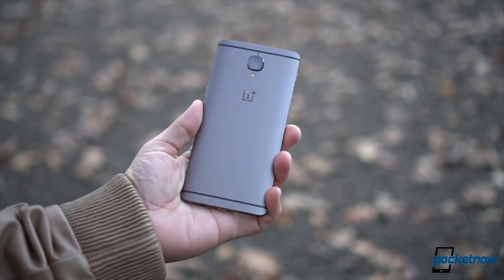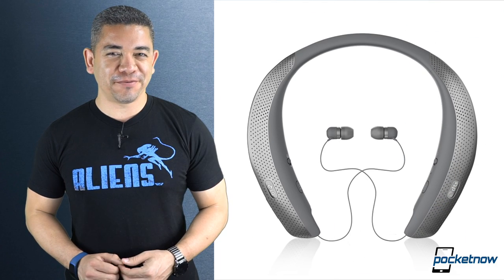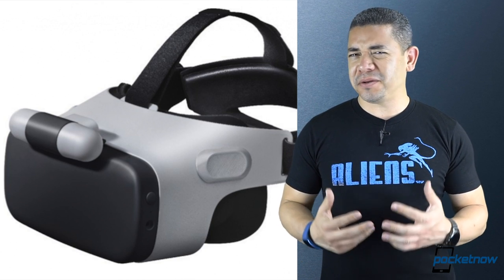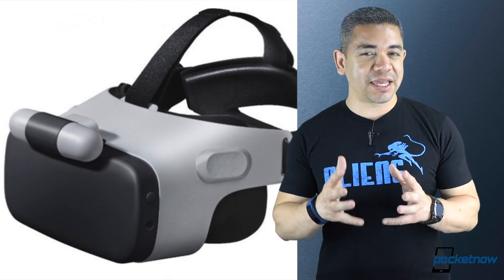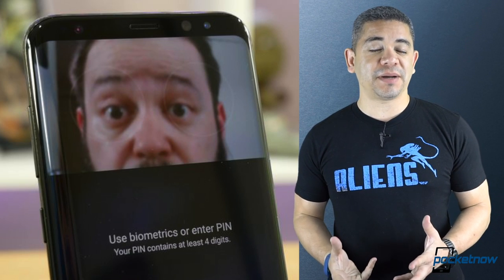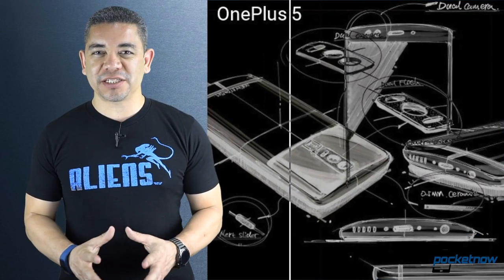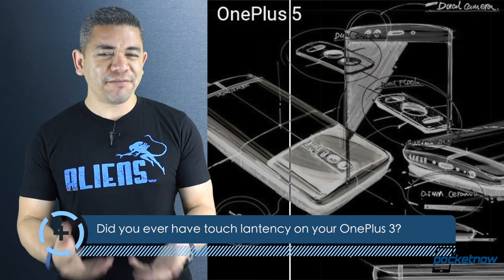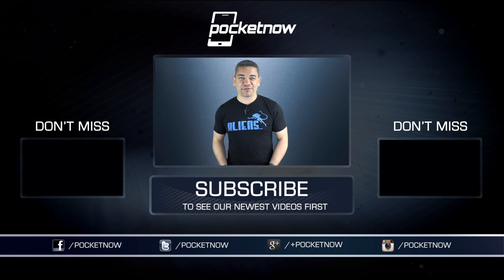OnePlus 5 spec claims, Galaxy S8 Iris scanner update & more - Pocketnow Daily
- Amazon has LG Tone Studio wearable personal speaker marked down to around $155 /2017/05/25/amazon-lg-tone-studio-wearable-personal-speaker-deal
- HTC Link VR headset works with U11 phone, comes with its own two screens /2017/05/25/htc-link-vr-headset-u11-phone-standalone-screens-japan
- HTC U11 on tour across the nation and at Sprint stores /2017/05/24/htc-u11-on-tour-across-the-nation-and-at-sprint-stores
- Samsung quickly brushes off Galaxy S8 iris security concerns, though it’s still looking into the ‘issue’ /2017/05/25/samsung-galaxy-s8-iris-security-concerns-brushed-off
- Addressing touch latency on the OnePlus 5, company also says it has Snapdragon 835 /2017/05/24/touch-latency-on-the-oneplus-5-oh-and-snapdragon-835

Watch today's Pocketnow Daily as we talk about the recent deals you can find for the LG Tone Studio. Then we discuss the new HTC Link VR and how it works differently with the new U11. The HTC U11 follows as we learn of its tour across the US in Sprint stores. Samsung follows as it brushes off the whole issue of its Iris scanner. We end today's show talking about the OnePlus 5 and how the company claims to address touch latency.